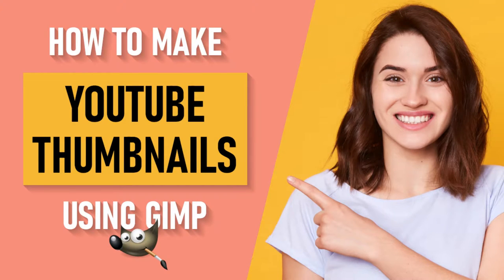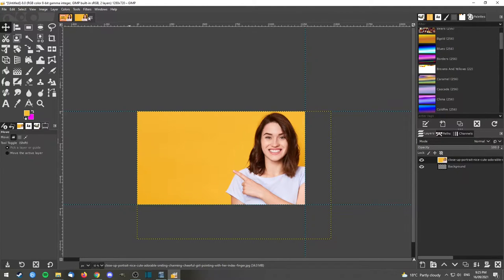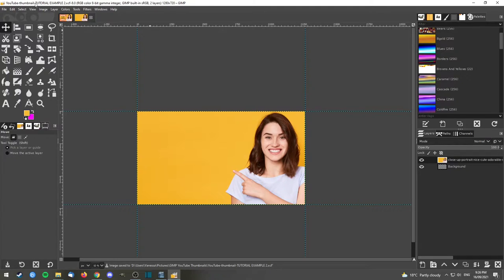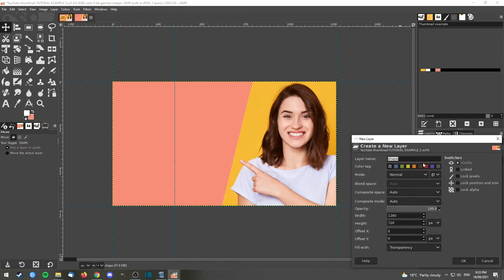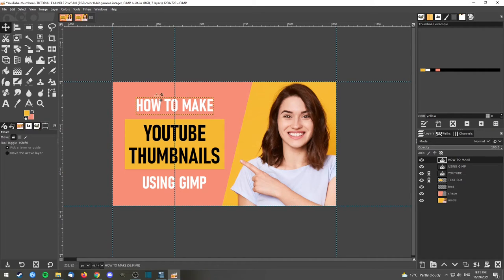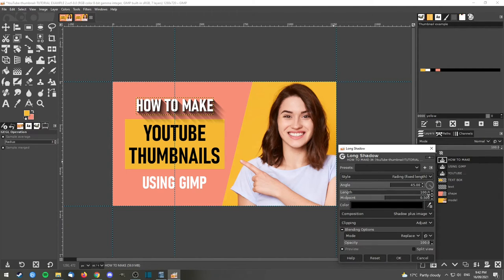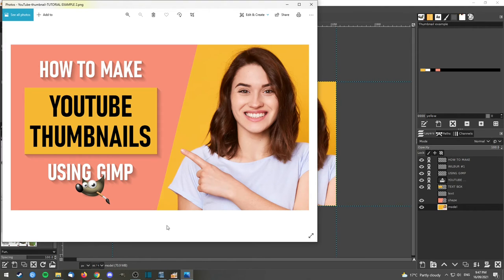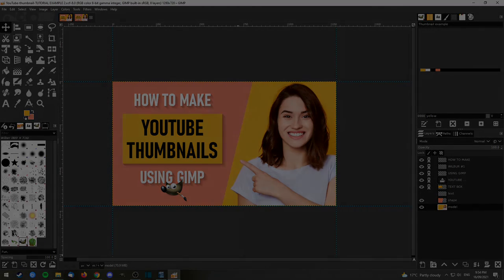Tutorial: Make a FREE YouTube THUMBNAIL using GIMP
Let's make a FREE Youtube Thumbnail using GIMP!
This short tutorial shows you how to make a basic Youtube Thumbnail image using GIMP image manipulation software which is an open source, free to use program similar to Photoshop. Please let me know if you have any questions and I will try to answer them for you in the comments.